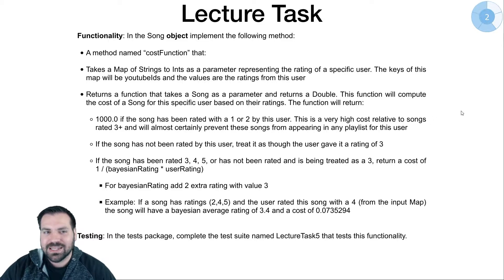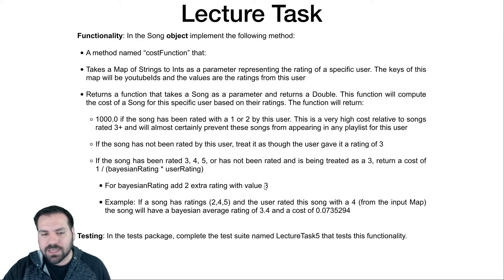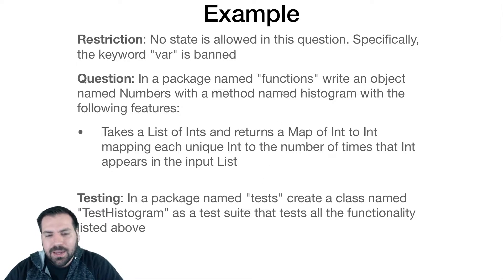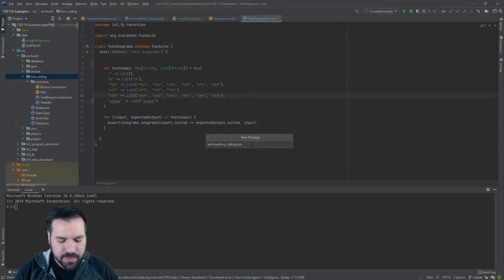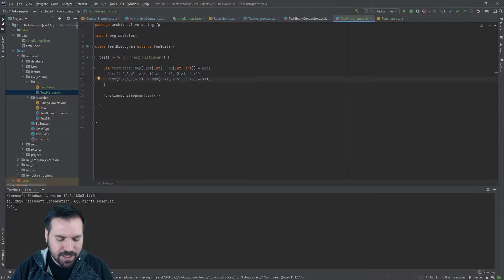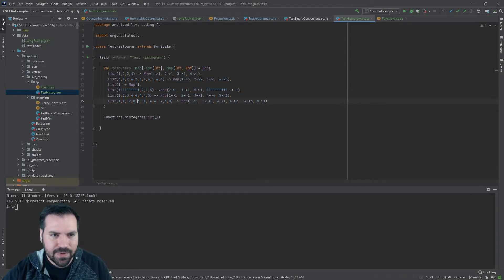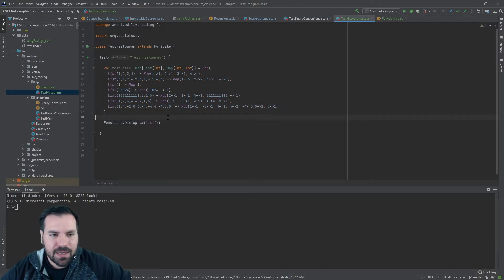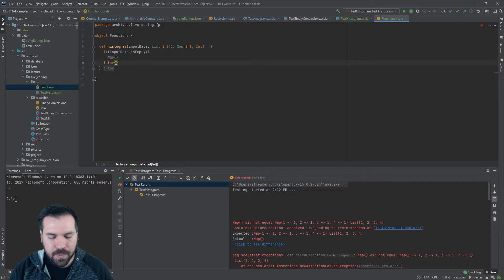[CSE 116] Lecture 24: Immutability cont.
Lecture  of CSE 116: Computer Science 2 by Dr. Jesse Hartloff.
Topics covered: live immutability coding